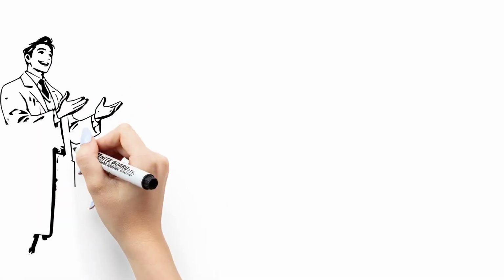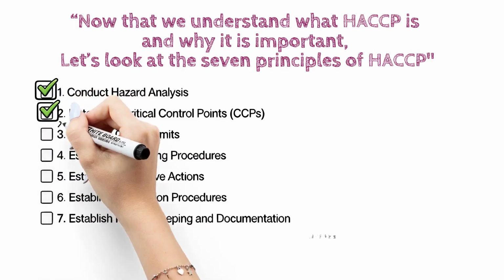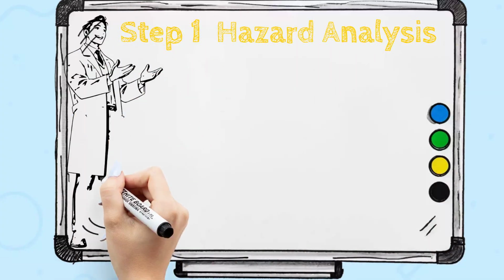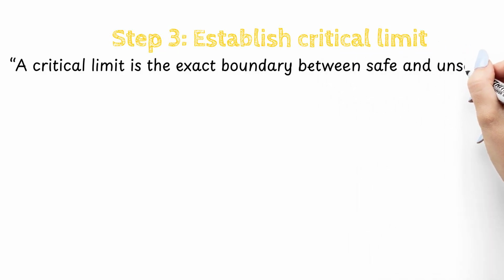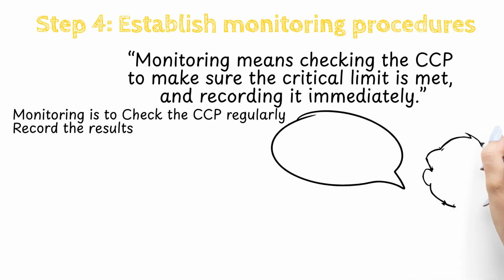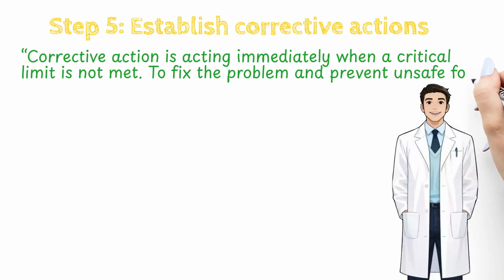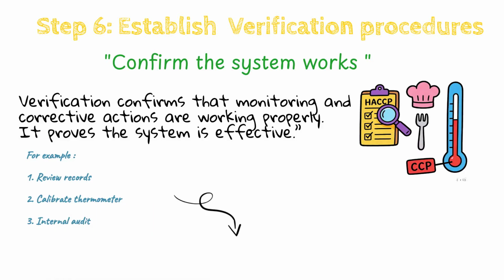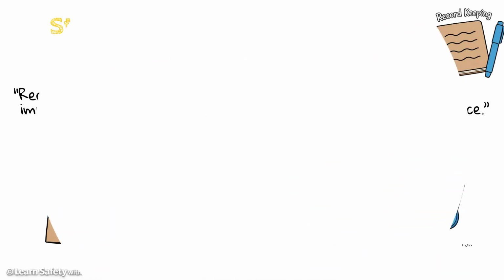HACCP Explained: The 7 Principles of Food Safety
In this video, we explain HACCP (Hazard Analysis and Critical Control Points) in a simple and easy-to-understand way.

You will learn:
• The 7 principles of HACCP
• What is a Critical Control Point (CCP)
• How food safety systems prevent contamination

This video is useful for:
• Food handlers and kitchen staff
• Food safety officers
• Beginners learning HACCP

HACCP is an essential food safety system used worldwide to identify, evaluate, and control hazards in food production and handling.